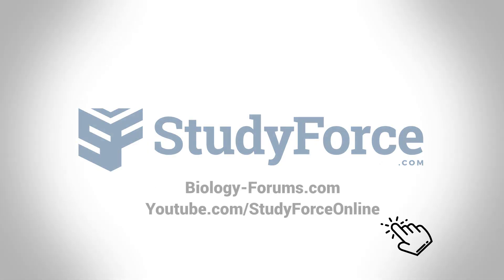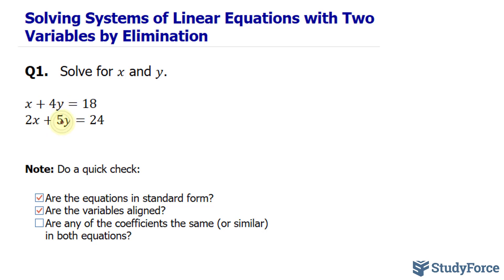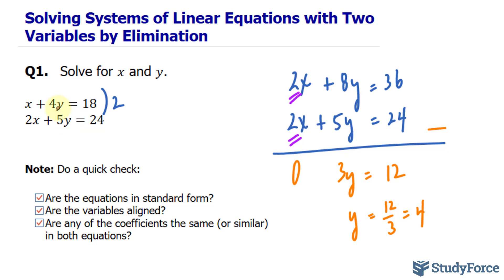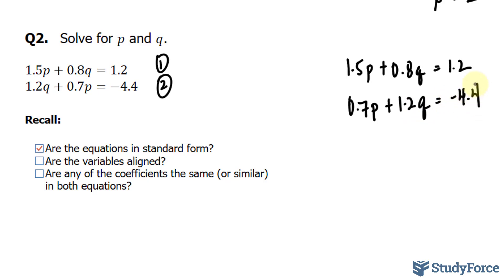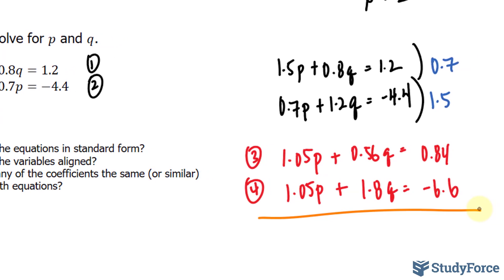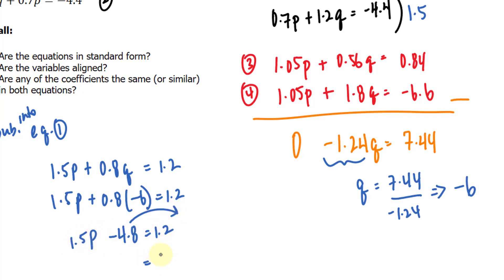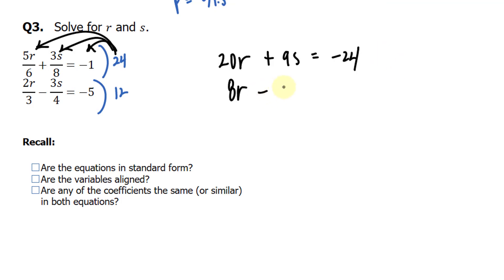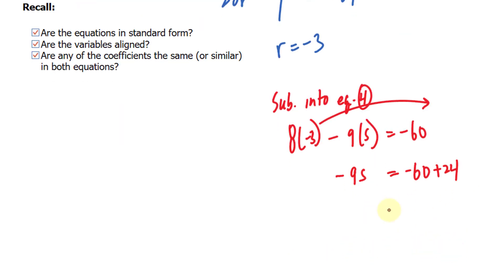Solving by Elimination: 2-Variable Linear System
Q1.   Solve for x and y.

x+4y=18
2x+5y=24

Q2.   Solve for p and q.

1.5p+0.8q=1.2
1.2q+0.7p=−4.4

Q3.   Solve for r and s.

5r/6+3s/8=−1
2r/3−3s/4=−5